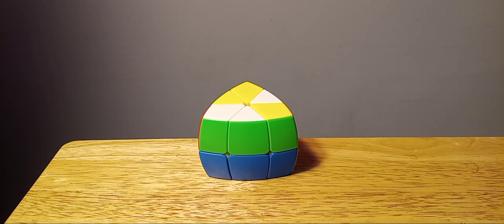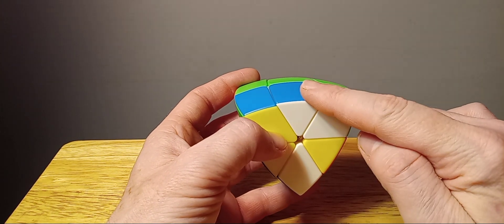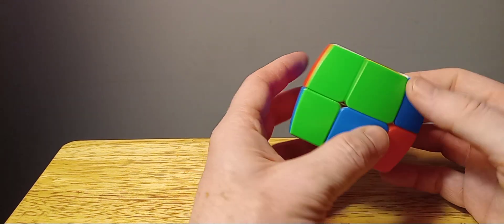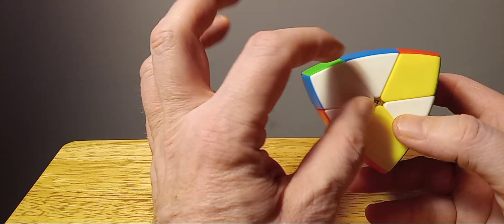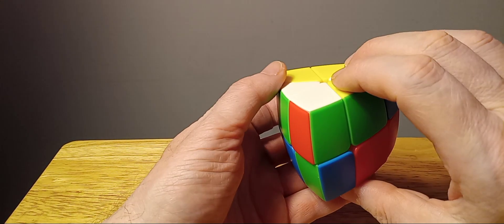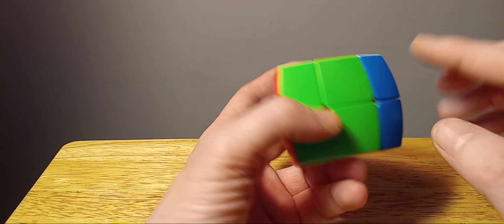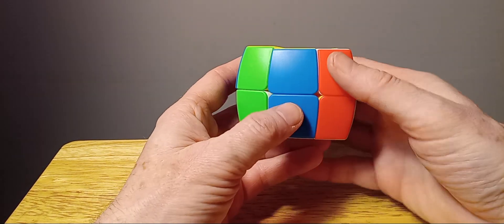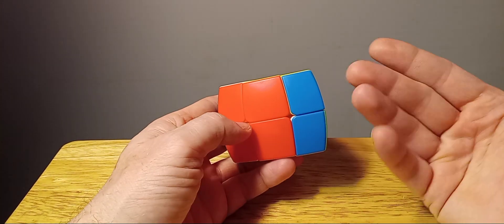Shengshou or Sengso 2 Layer Pentahedron Tips Tutorial Part 1. Fun New Puzzle.